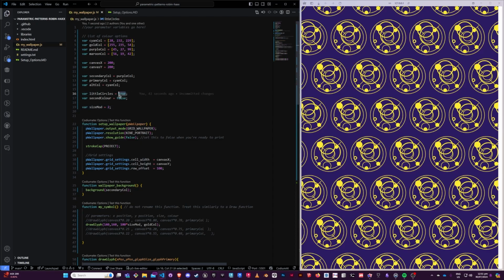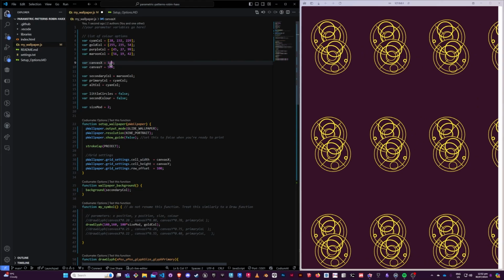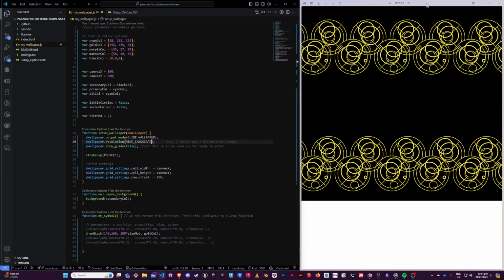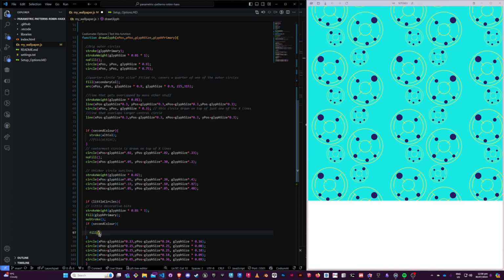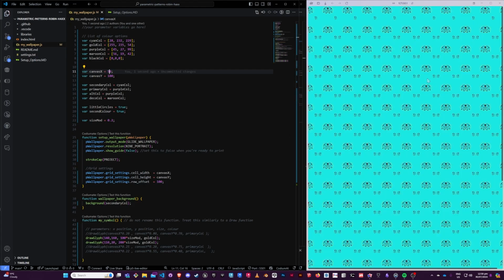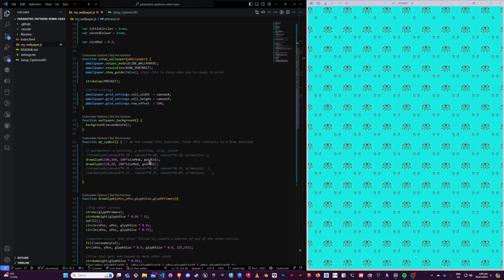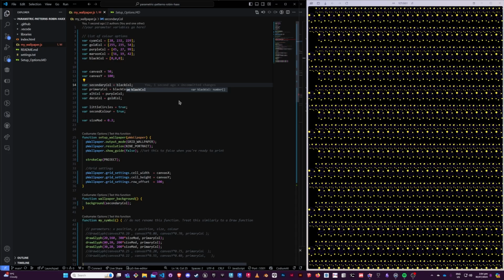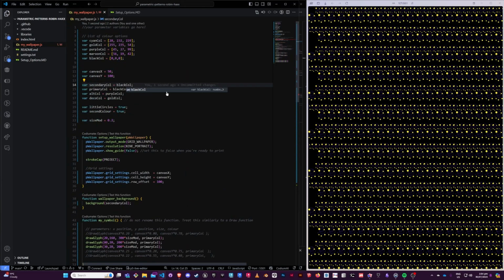Live coding: Creating 9 variants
00:00:00 using your "toolbox" of variables
00:08:55 emergent pattern qualities
00:14:40 documentation and commenting for "default" variant